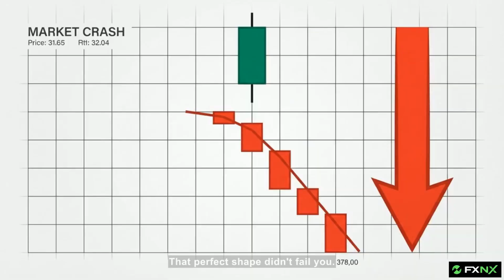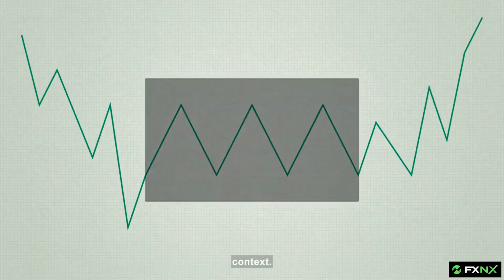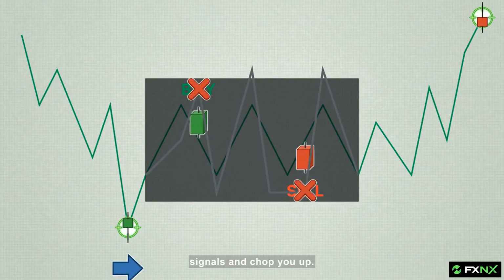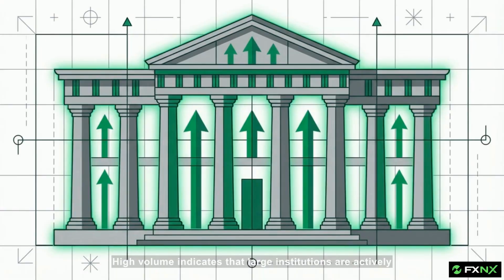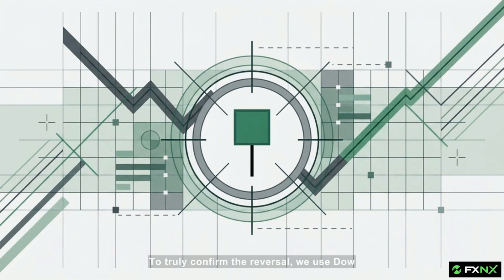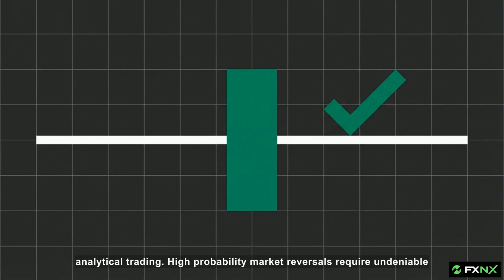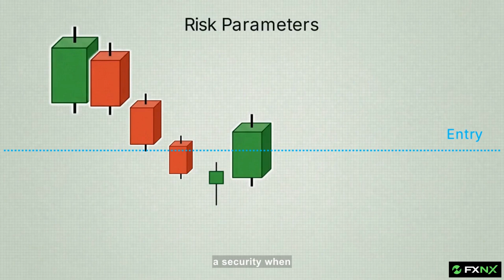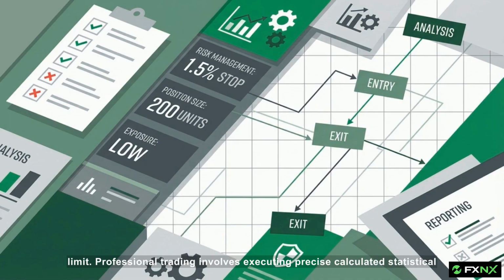Hammer & Shooting Star Masterclass: How to Trade Precision Reversals (2026)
Hammer & Shooting Star Masterclass: How to Trade Precision Reversals (2026) — the institutional approach for 2026.

Entry Logic: The exact trigger and confirmation steps.

Risk Management: Position sizing and stop placement for sustainability.

Execution Timing: The session and time-of-day filter that maximizes edge.